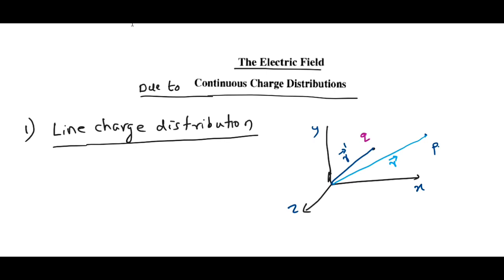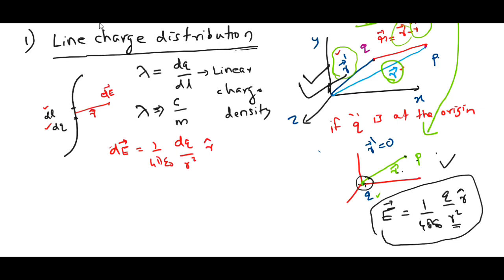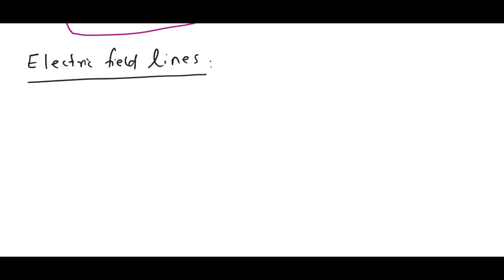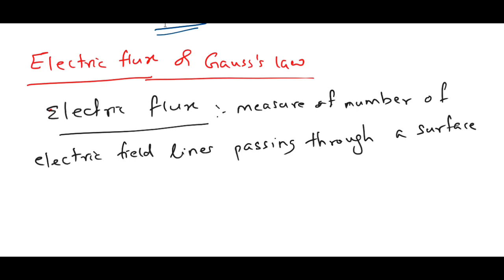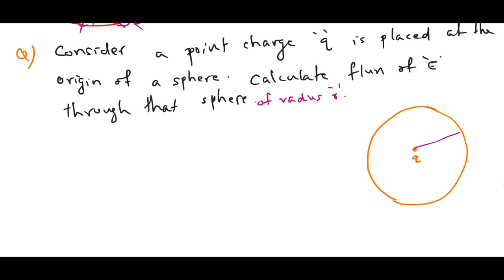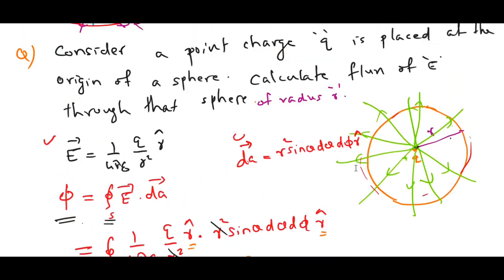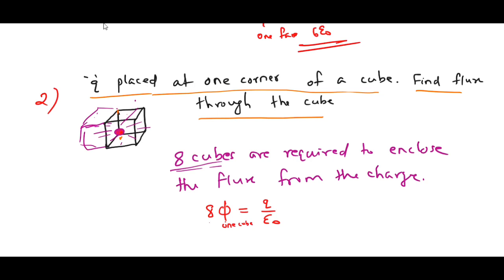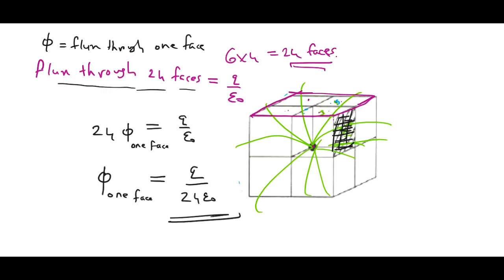Electric Field Lines, Electric Flux and Gauss’s Law with Problems | Lecture 3 | Electrostatics